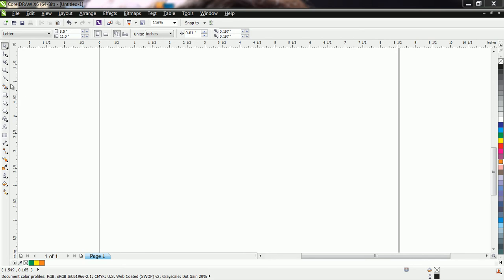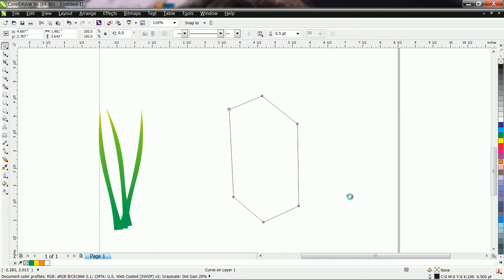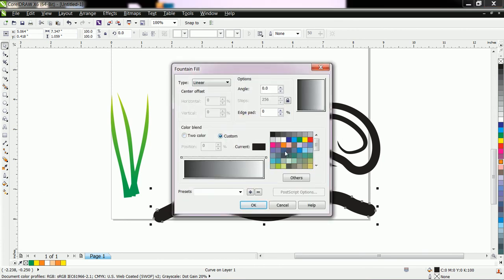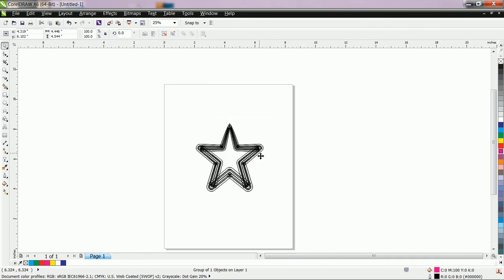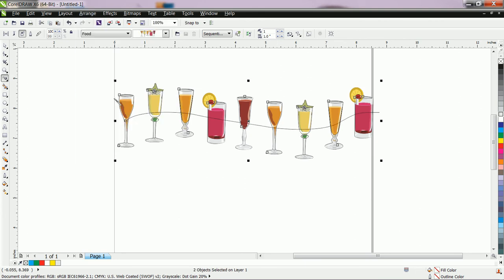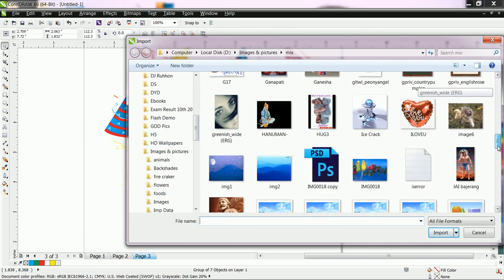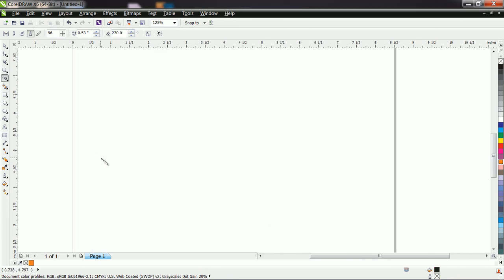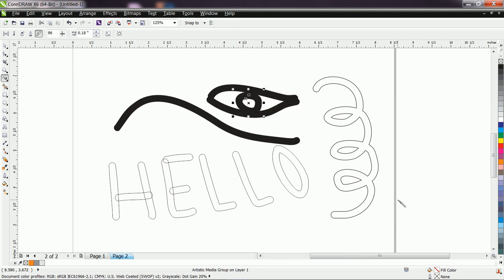Coreldraw Full Artistic Media Tool